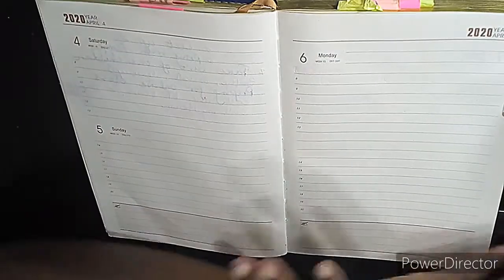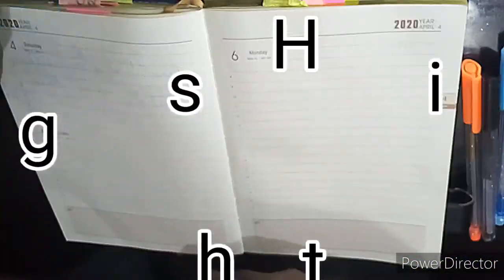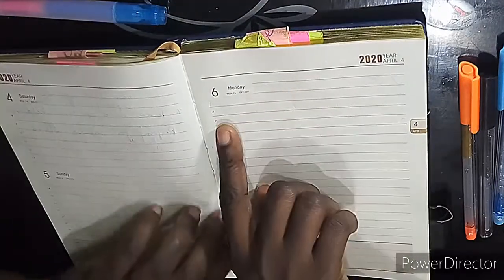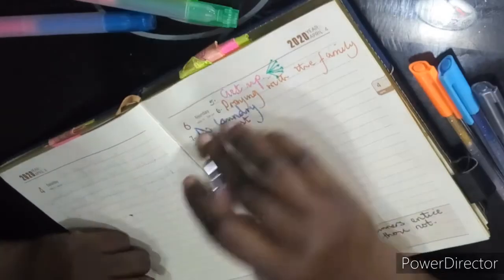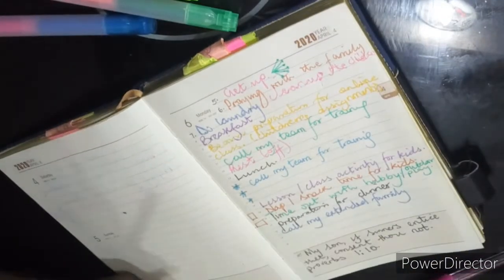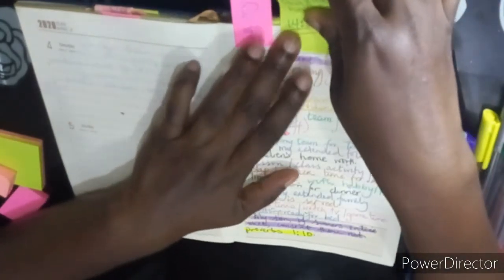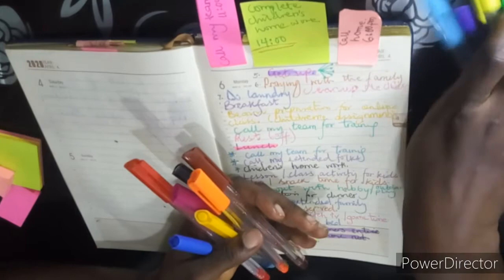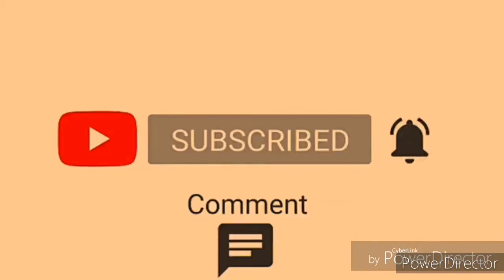Lockdown stay at home plan with me|| Stay at home planner|| 12hour daily plan|| Parents and teachers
I shared my tips on how I plan my day during this lock down / stay at home period.

Some of my teaching videos.

A week in the life of a Nigerian Teacher